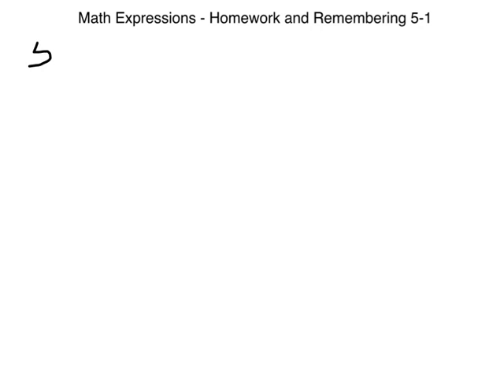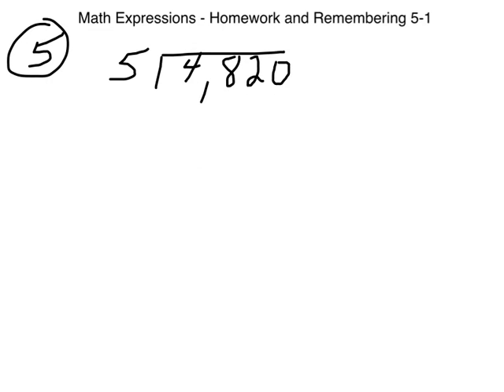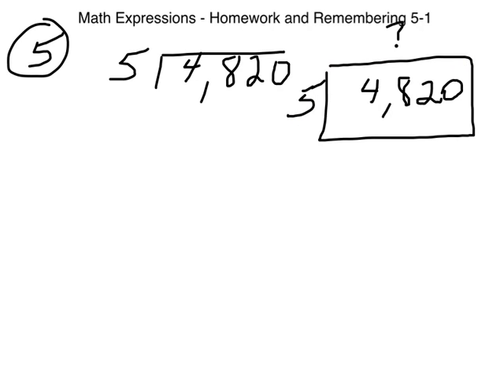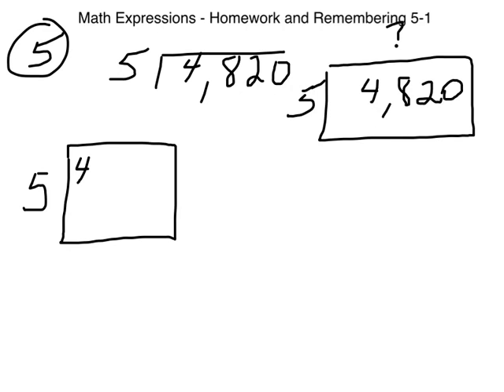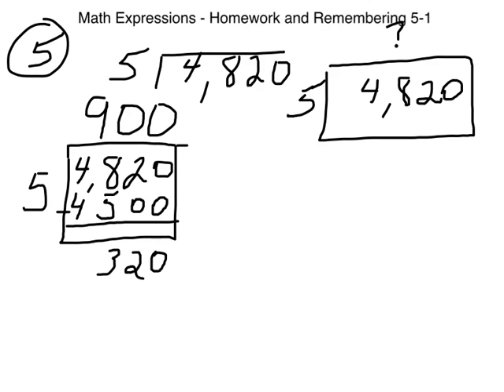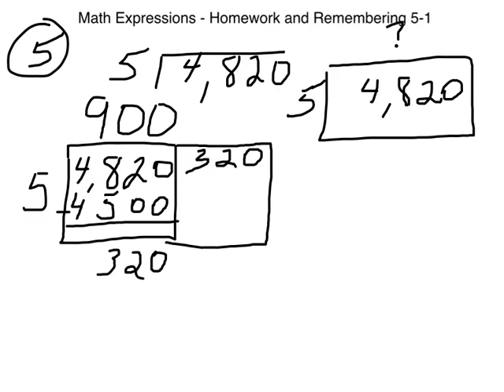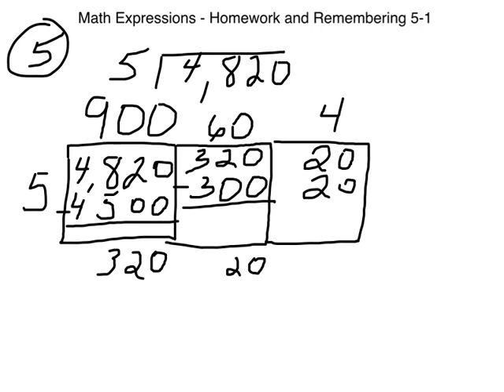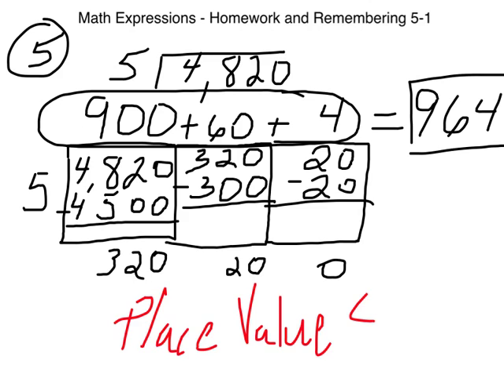Math Expressions - Homework and Remembering 5-1